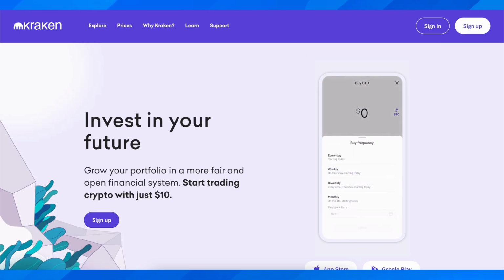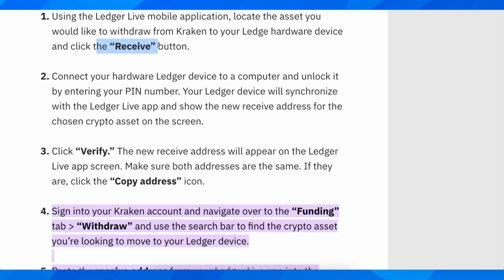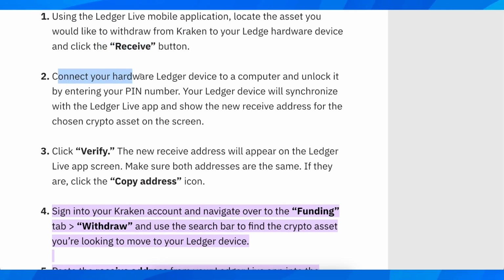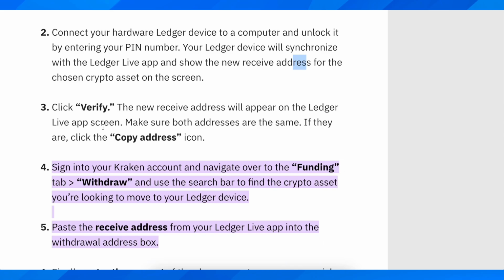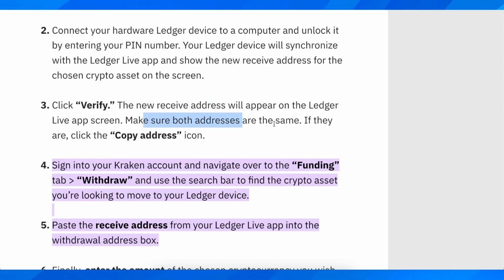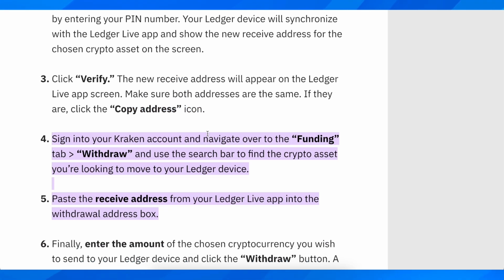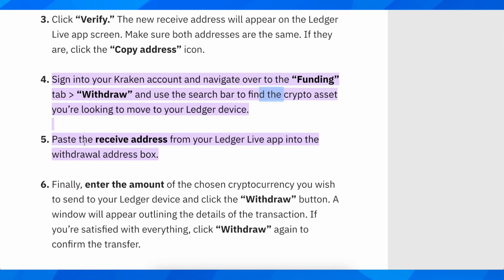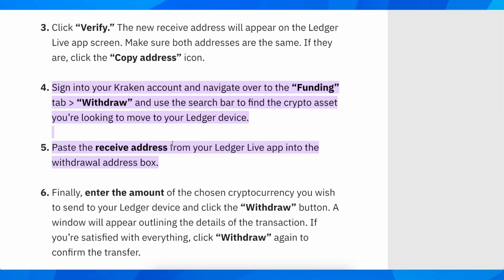How To Transfer Money From Kraken To Ledger Nano X (2O25) | Full Guide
How To Transfer Money From Kraken To Ledger Nano X

If you are looking for a video about how to transfer money from kraken to ledger nano x, here it is! In this video I will show you how to transfer money from kraken to ledger nano x. Be sure to watch the video to the very end because you will learn how to transfer money from kraken to ledger nano x. That's easy and simple to do from your phone or computer.

🌐💸 Safeguard your crypto assets with our full guide on "How To Transfer Money From Kraken To Ledger Nano X (2O25) | Full Guide!" This step-by-step tutorial is tailored to empower you with the skills to securely transfer funds from Kraken to your Ledger Nano X. 🚀🔐

In this guide, explore:
✅ Step-by-step instructions for transferring money from Kraken to Ledger Nano X
✅ Insights into securing your cryptocurrency assets on a hardware wallet
✅ Pro tips on ensuring the accuracy and safety of your transactions
✅ Time-saving strategies to enhance your crypto security with Ledger Nano X